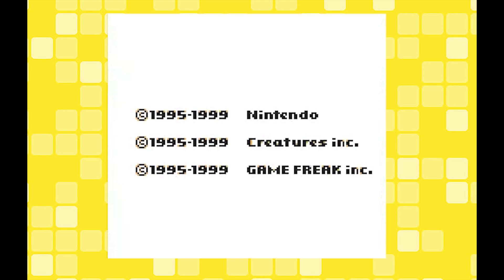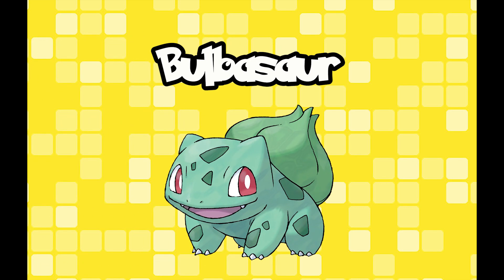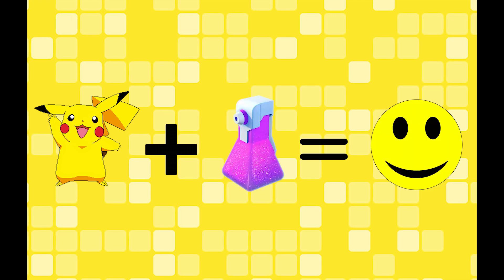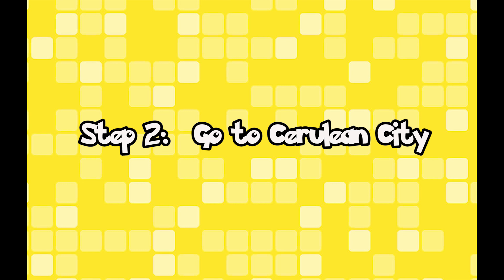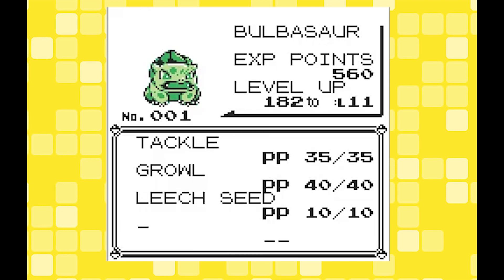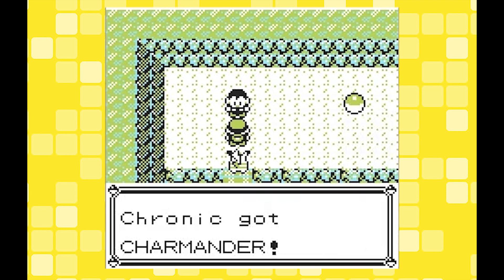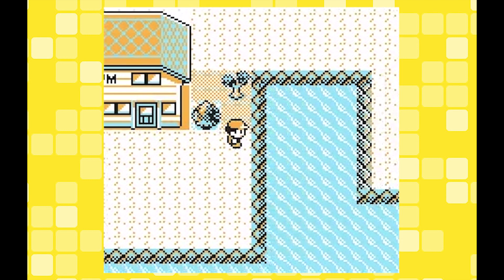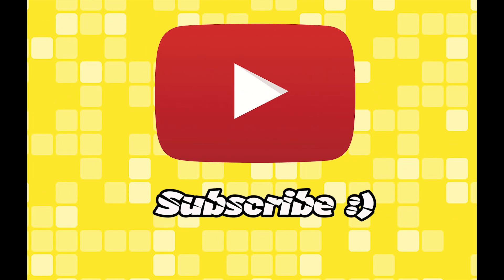How to get Bulbasaur, Charmander and Squirtle in Pokemon Yellow! (No Trades)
Hi guys!

So I've only seen one or two videos about this on YouTube, but they seem to have the wrong information and people in the comments were confused.

So I've put together this short video which shows the correct way to get the 3 Kanto Starters in Pokemon Yellow!

The video references Pokemon Yellow VC on 3DS / 2DS, but obviously this can also be done on an emulator or an original game cartridge.

This is my first video on the channel, so please excuse any errors!